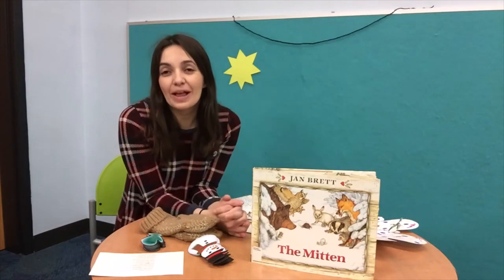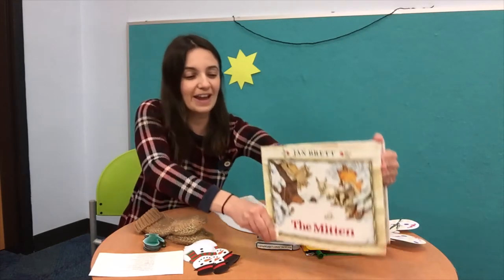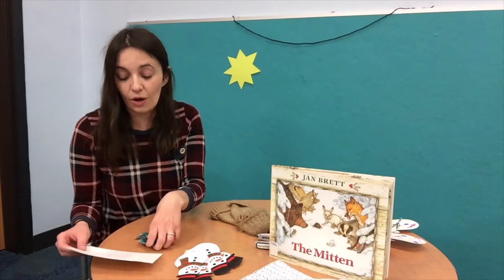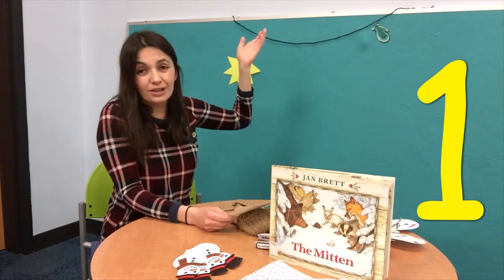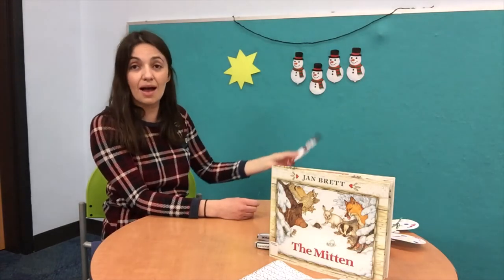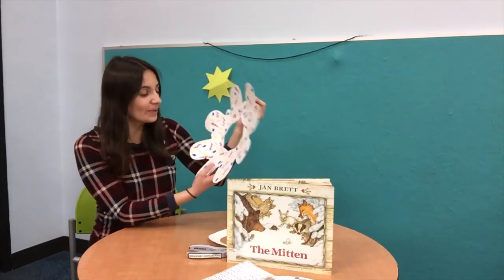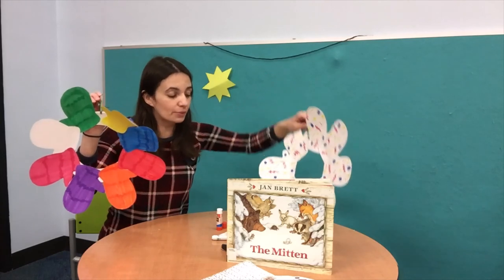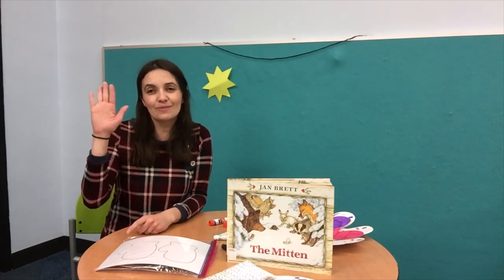Wee Read and Explore - The Mitten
Sing songs, hear flannel stories, and create a mitten wreath with Aldi in this Wee Read and Explore!